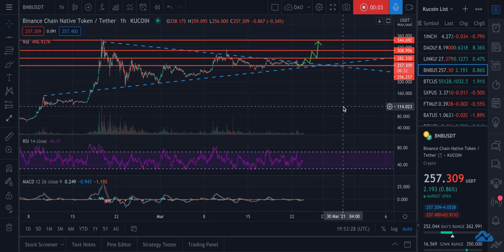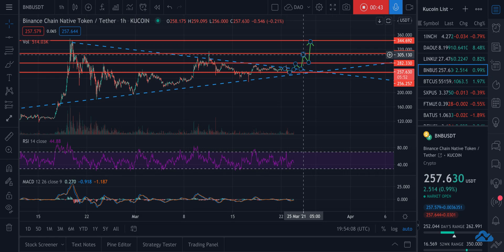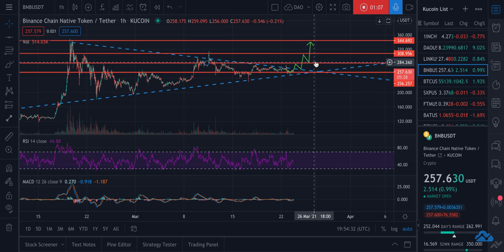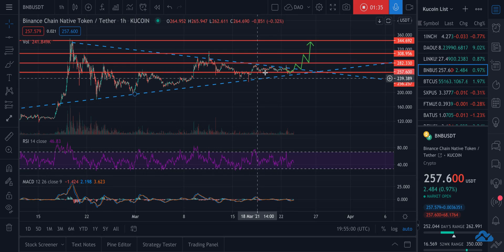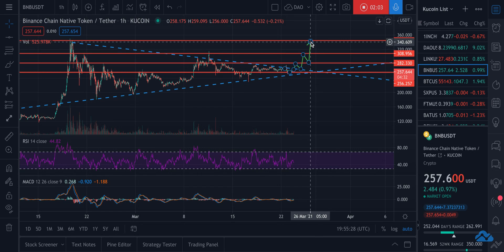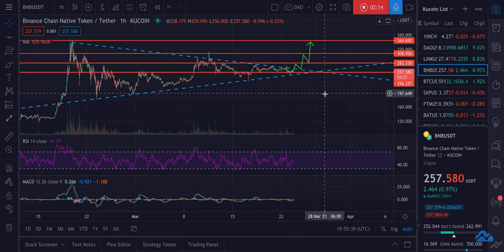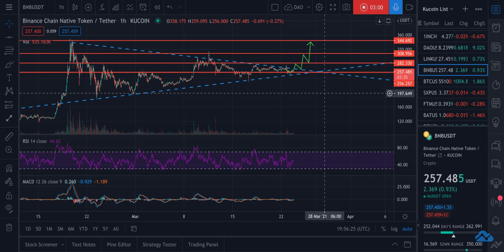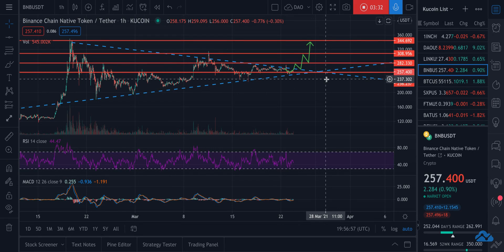Binance Coin (BNB) Could Test ATH Within Next Couple of Weeks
With more projects looking to solve the gas fee problem, they are looking to the Binance Smart Chain to do it.

This will create more demand for BNB and that's why I think it held pretty strong through yesterday's sell off.

My expectation is that it'll continue this consolidation pattern for probably a few more days before starting it's run up.